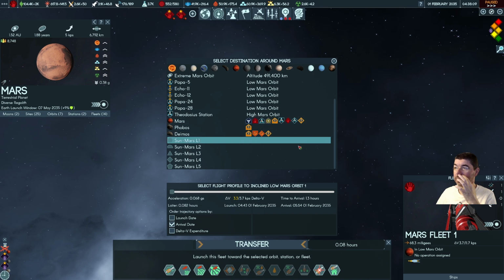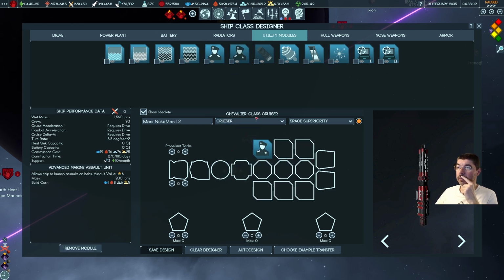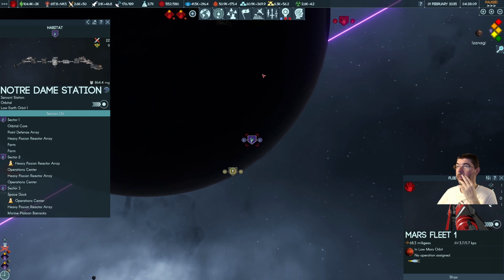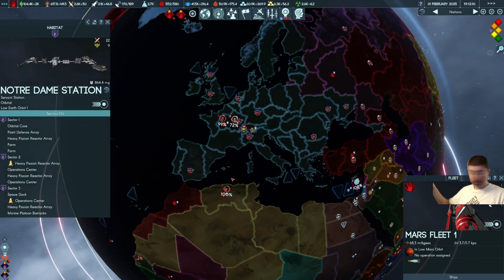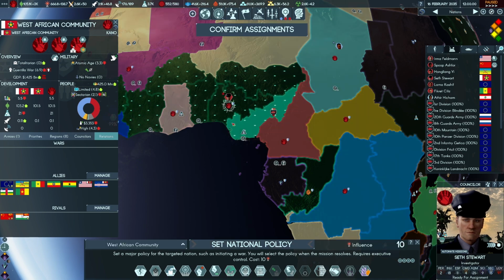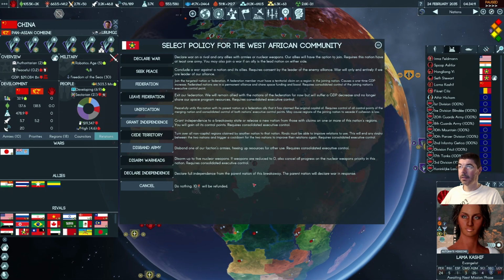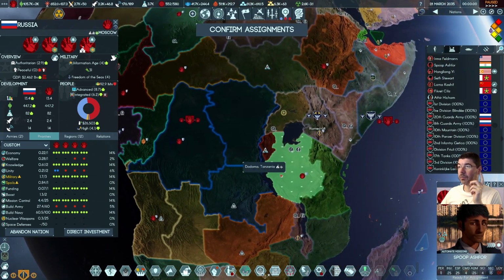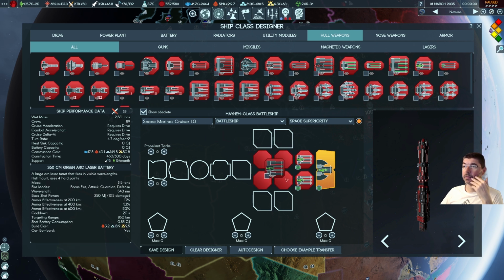Terra Invicta #109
I need your help in beating the aliens so join me and help out! Any advice will do either in comments, live streams or in our Discord channel. If you want something named after you write it in the comments. Let's create an army and push the alien menace out of our solar system!